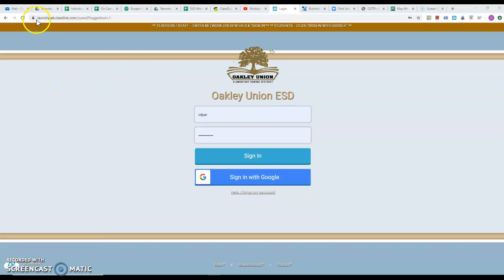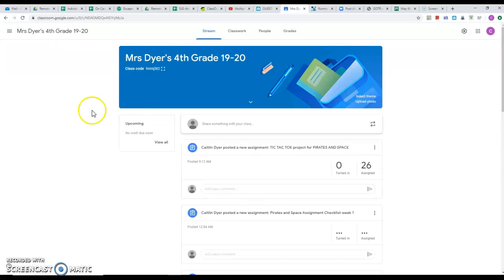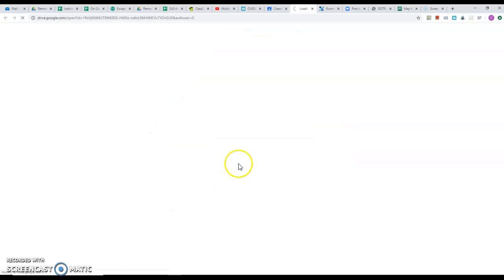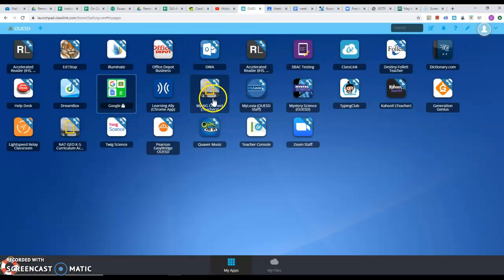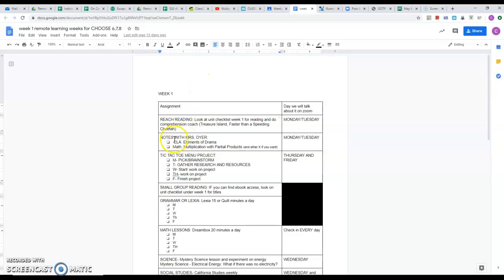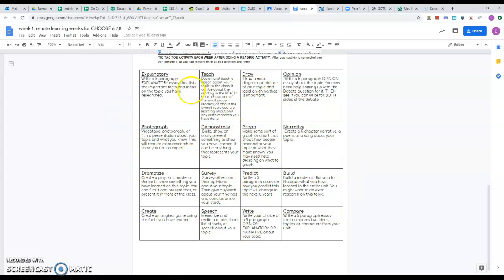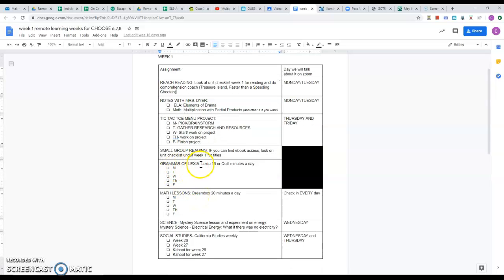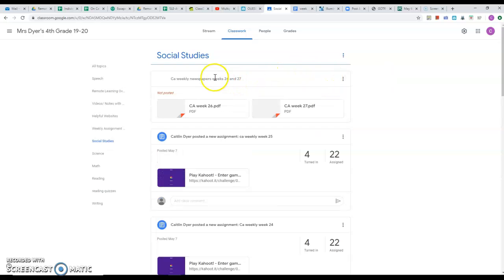Pirates and Space Assignments